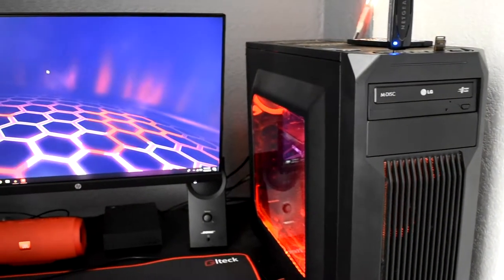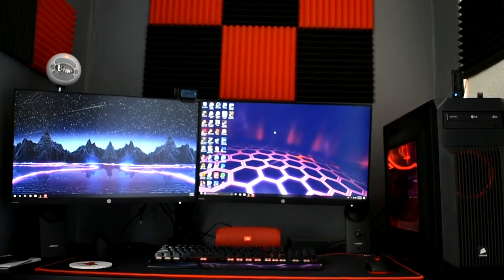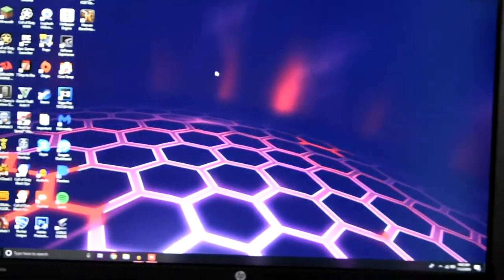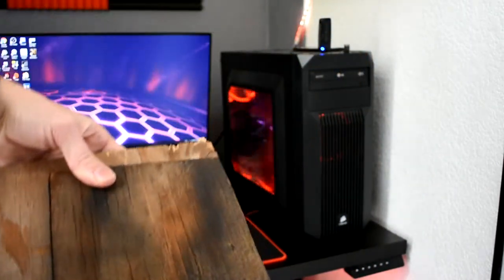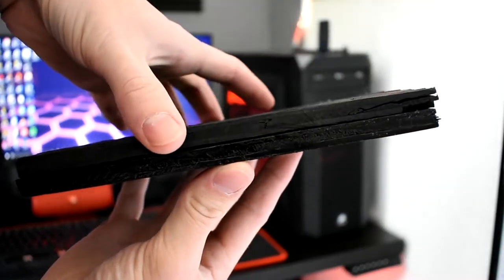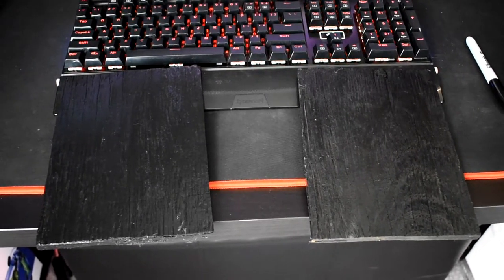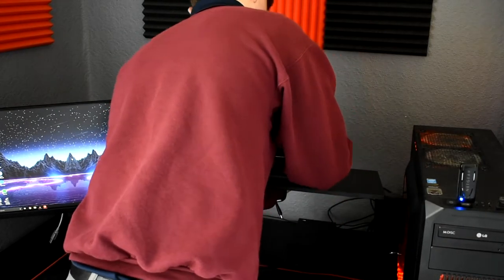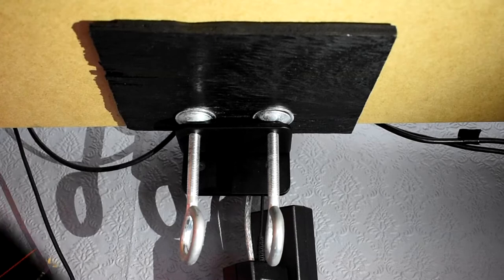How To Properly Attach Monitor Mounts to an IKEA Linnmon Desk! [Stop Your Monitors From Leaning in]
This is how you fix your monitor mount from leaning in while using a linnmon table top from IKEA!

OR BUY WITH MONTHLY PAYMENTS

Well, if you have issues with mounting things to your ikea linnmon desk you are not alone. Since the inside is mostly cardboard it is hard to tighten any mount onto these desks without almost breaking it. So just get two small pieces of wood and sandwich them in between your mount and your ready to go!

How To Make a Ghost Appear For Under ONE DOLLAR DISCLAIMER: This video and description contains affiliate links, which means that if you click on one of the product links, I’ll receive a small commission. Thank you for the support!